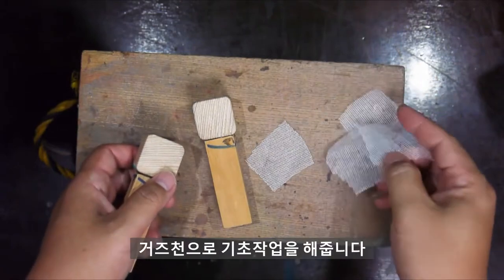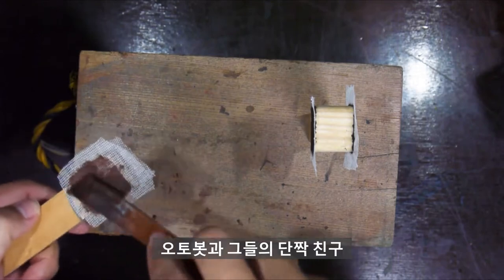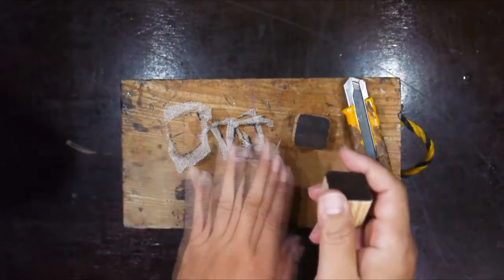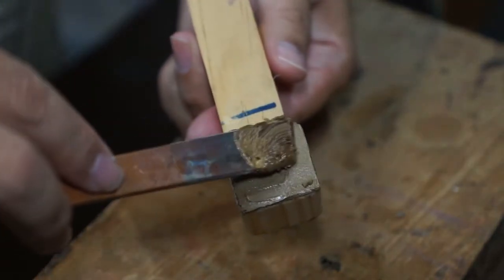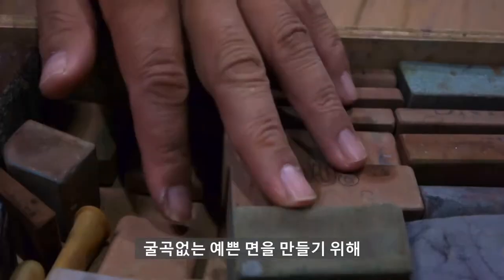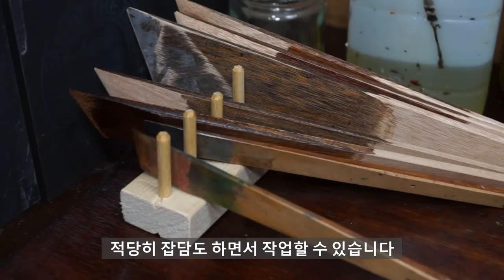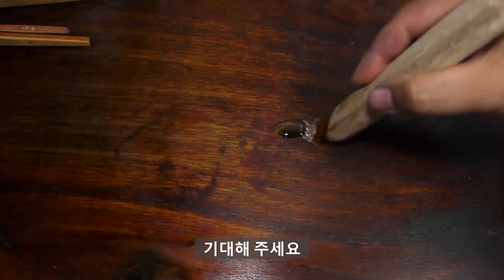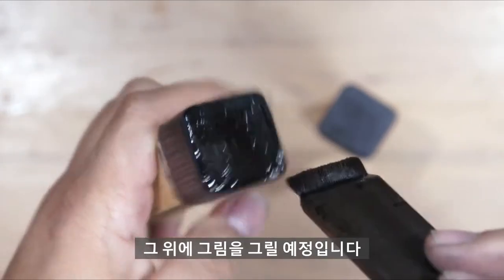트랜스포머 냉장고 자석 만들기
이번 영상에서는 옻칠로 트랜스포머 냉장고자석을 만들어봤습니다.
트랜스포머 영화가 처음 개봉했을때 정말 센세이션했죠.
그때의 추억을 되살려 냉장고 자석을 만들어 보았습니다.
마끼에 기법을 사용했구요.
기법설명이라던가 제작방법은 영상에서 자세하게 설명해드렸습니다.